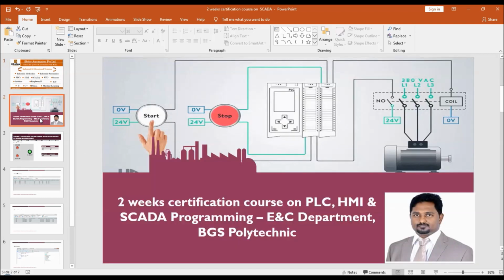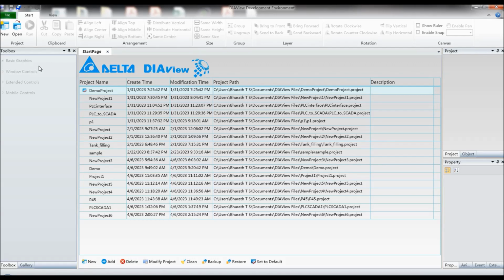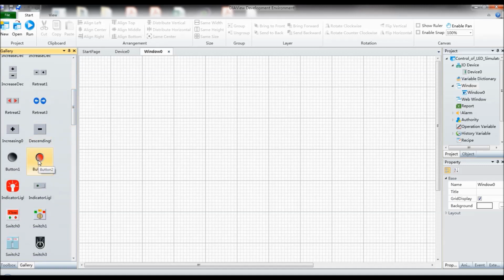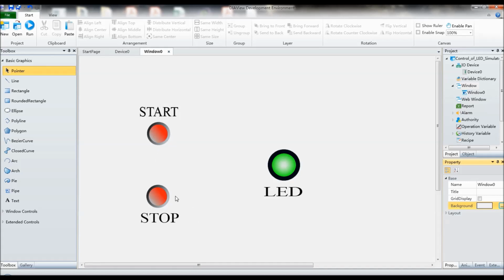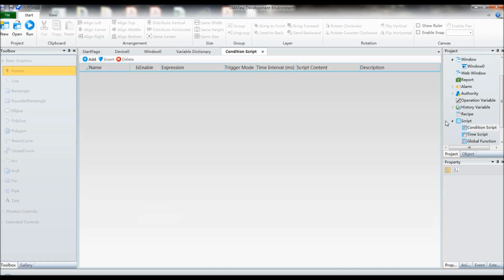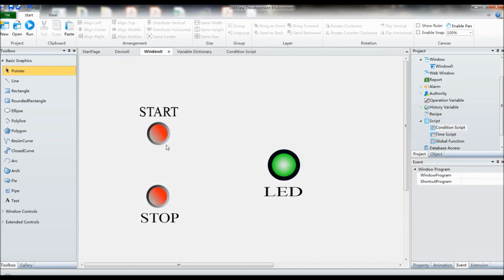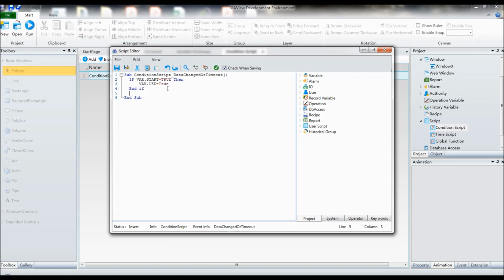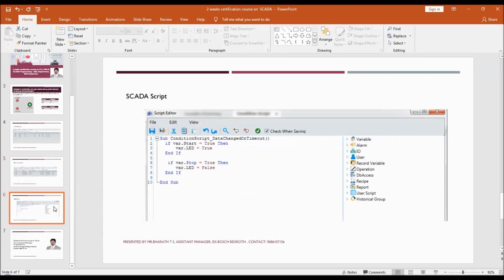Control of LED USING SIMULATOR DEVICE IN SCADA ENVIRONMENT (Delta 14SS2 PLC)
In this video, development of SCADA screen to control LED using start ,stop switches and simulator device  is demonstrated.